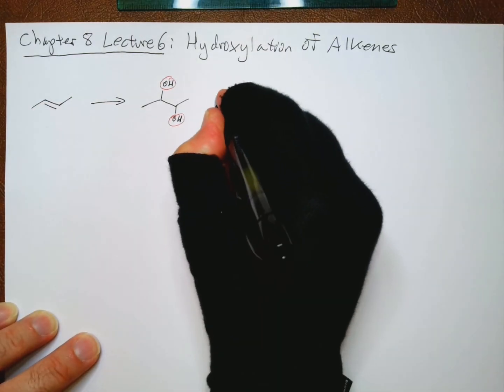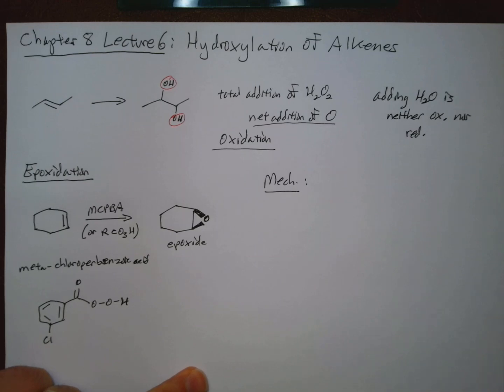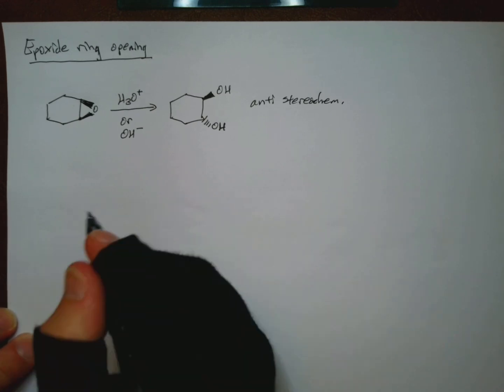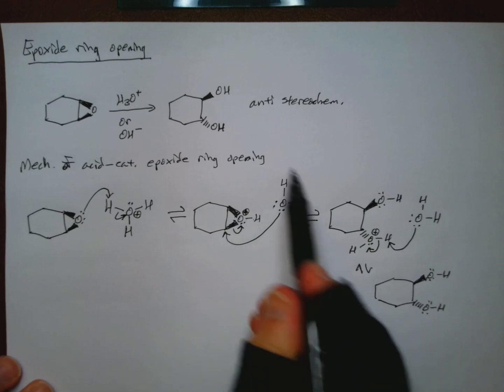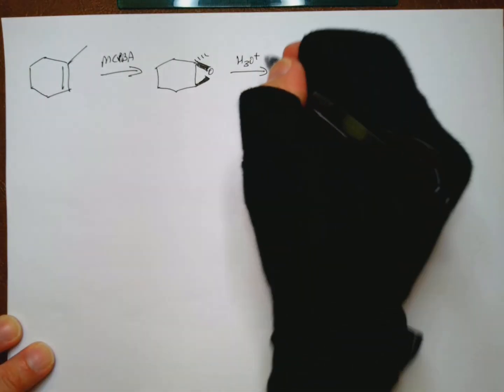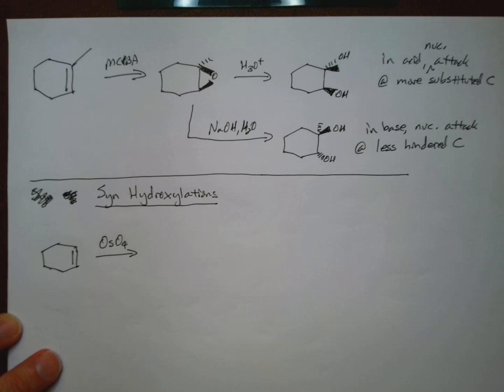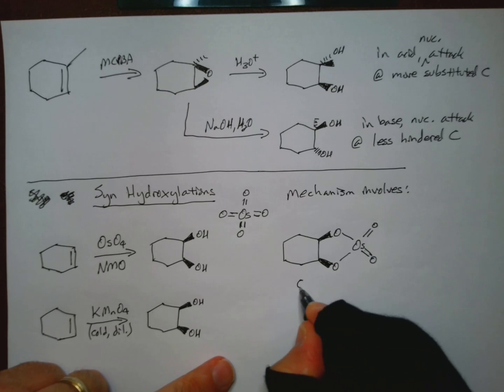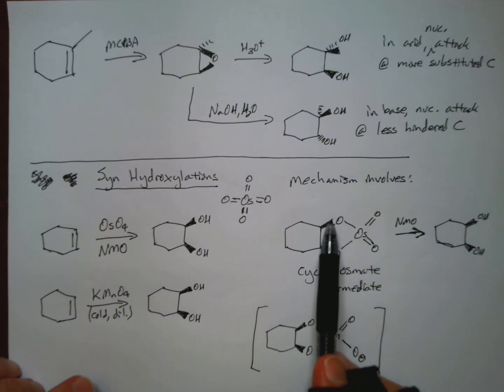Chem 12A Chapter 8 Lecture 6 Alkene Epoxidation and Hydroxylation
Dr. Pitcher describes different methods of hydroxylating alkenes.  He also goes over the acid- and base-catalyzed epoxide ring opening mechanisms.